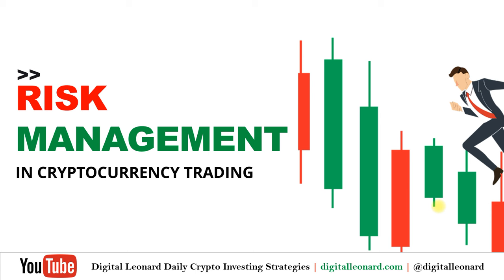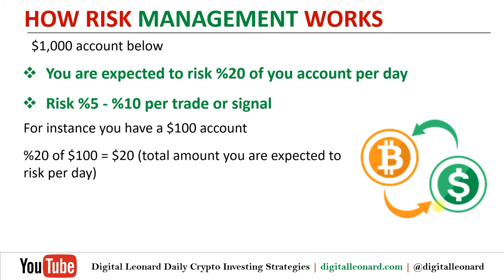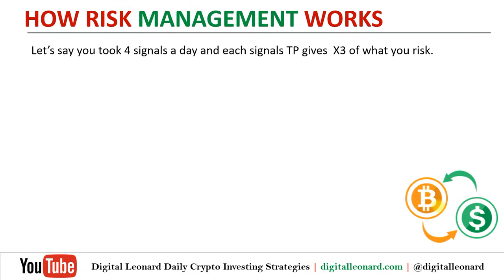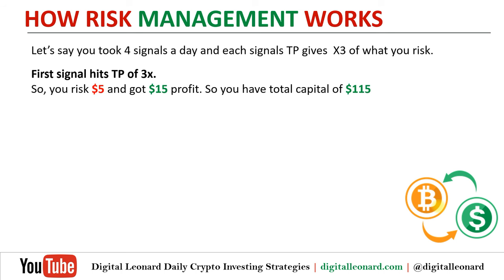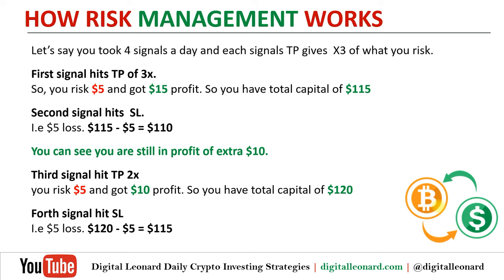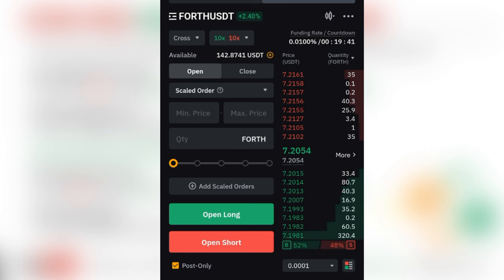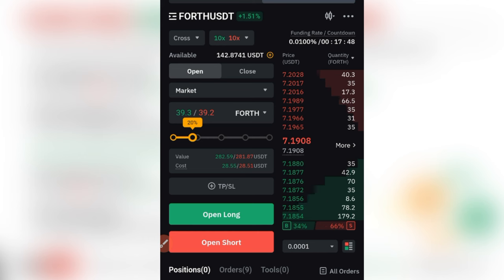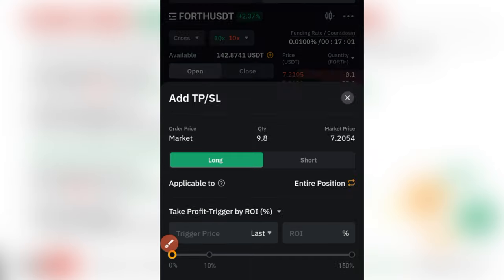I Risk $5 to Make $50 in Trading: This is how (Crypto Futures Trading)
In this video, I talk about how I manage risk as a crypto futures trader, what to risk, position sizing and so much more!

3. BINANCE➤➤ Referal Code 20539573